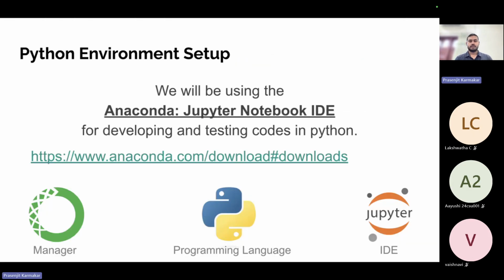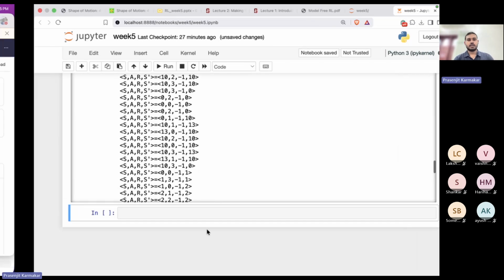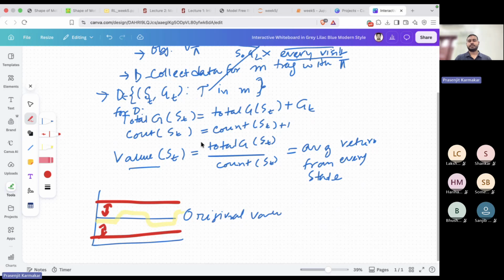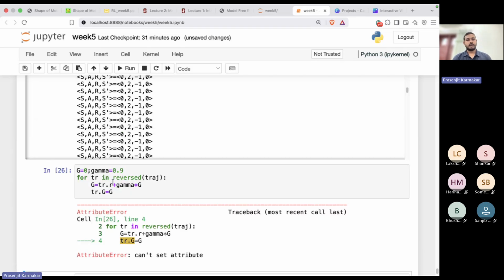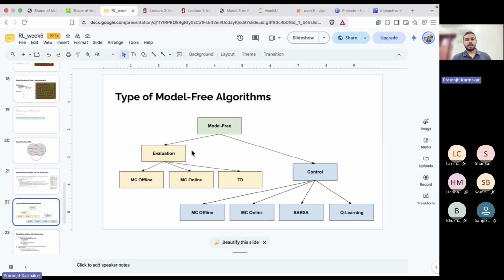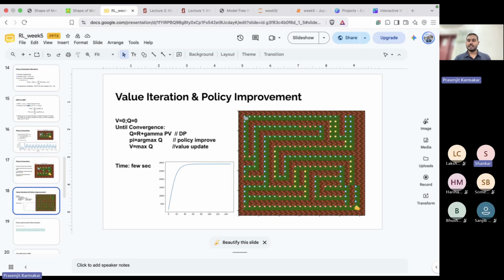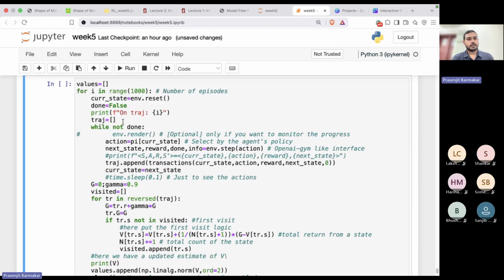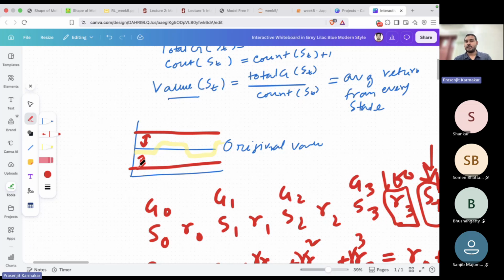[Week 5] Reinforcement Learning (noc26-cs134)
We revised the model-based RL methods and began the model-free policy evaluation algorithms. We covered Monte Carlo offline and Online evaluation, and TD learning for a given policy. We observe how the first-visit and every-visit methods can be implemented, and how we can improve the efficiency of value estimates from offline to online to TD estimates.

Go to the playlist to get access to all the PMRF interaction sessions.